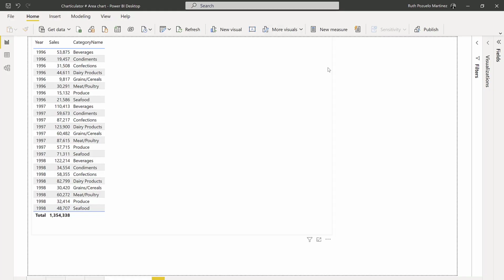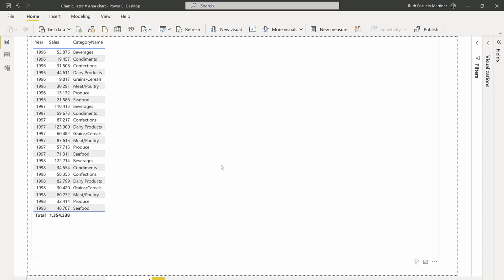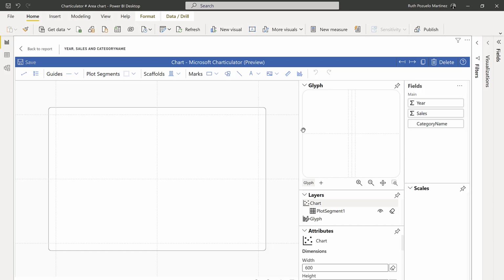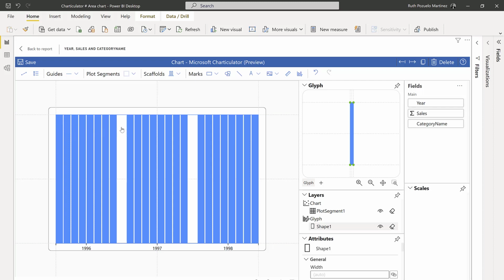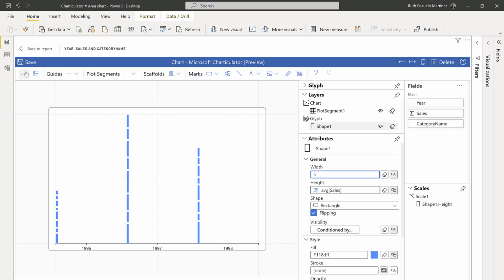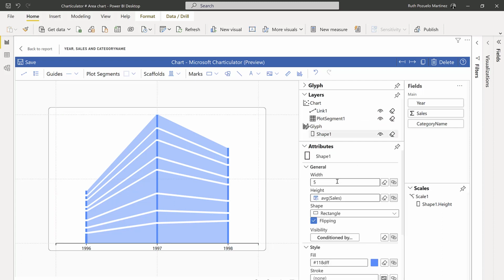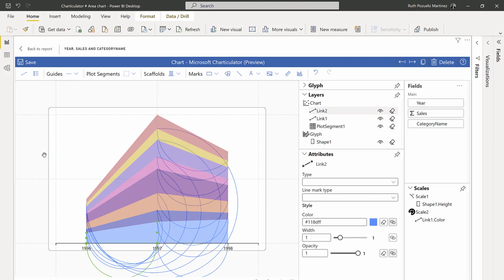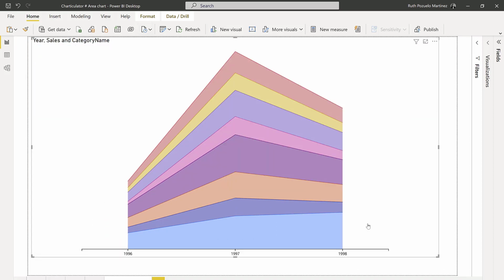Charticulator #22: How to create an area chart